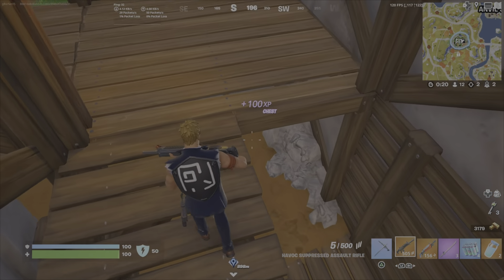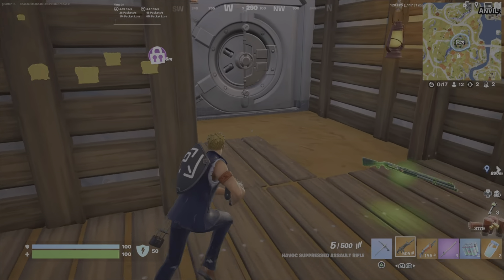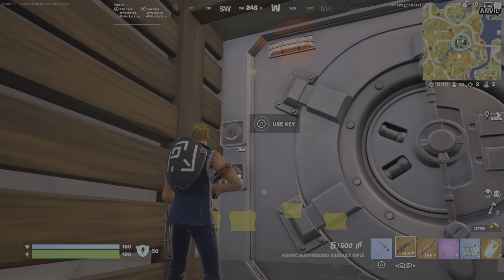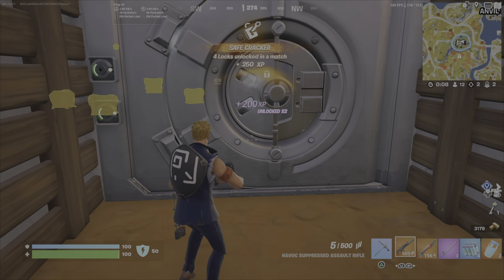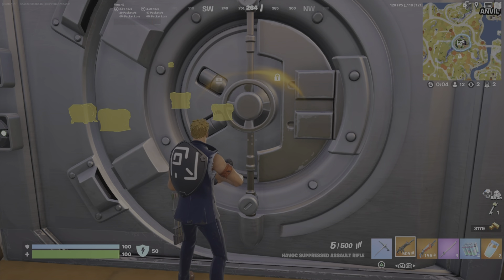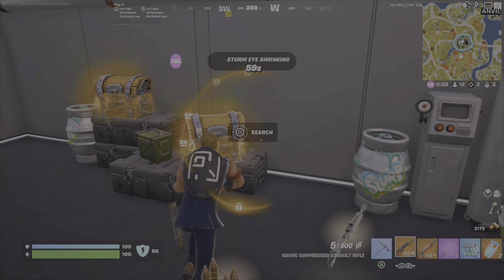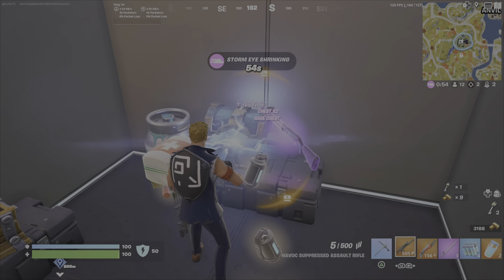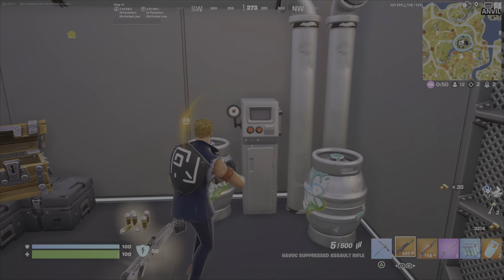What's inside the Loot Island Vault and how to get inside (You Don't Need A Key Card)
This video will show you what's inside the vault at Loot Lake. I'll show you how to get inside...YOU DONT NEED A KEY CARD!